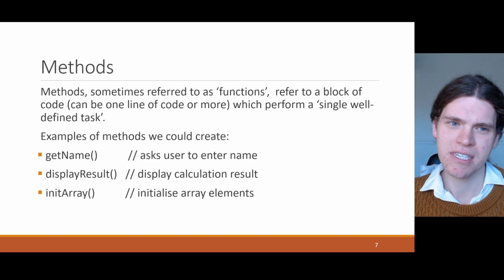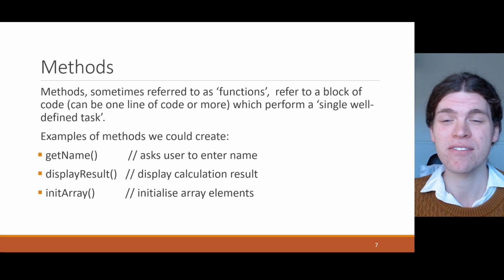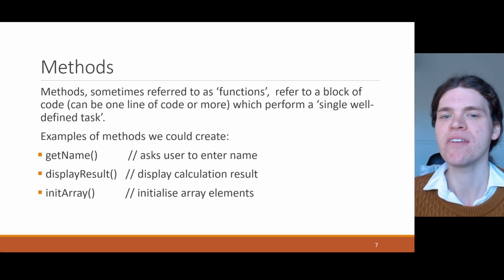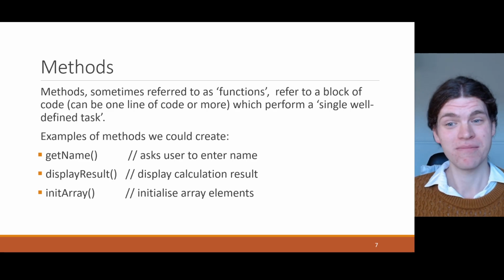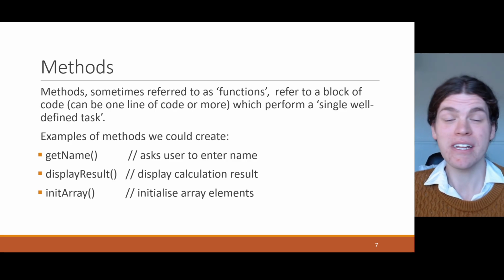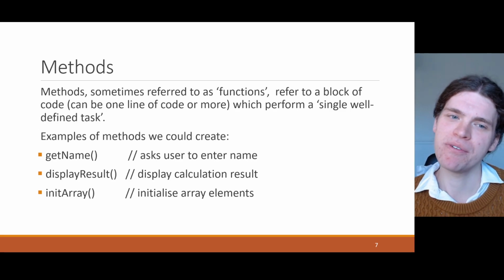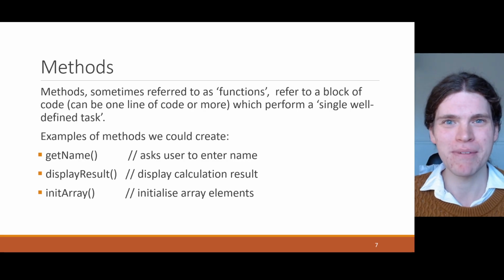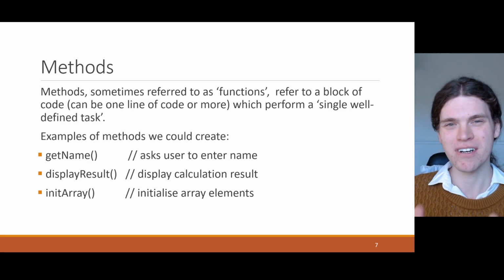Single-responsibility methods in Java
A clip taken from a lecture on writing methods in Java